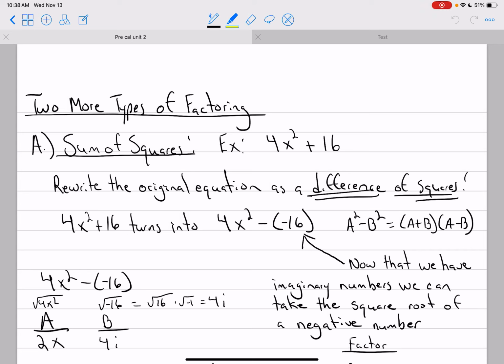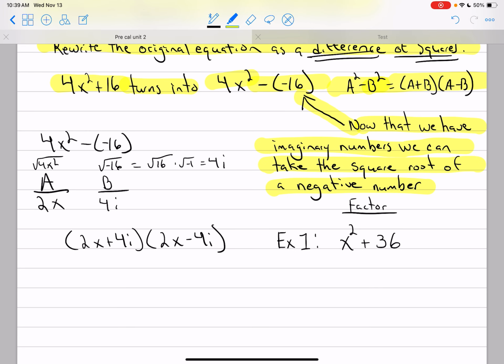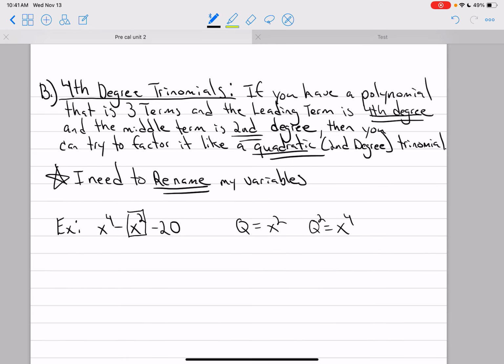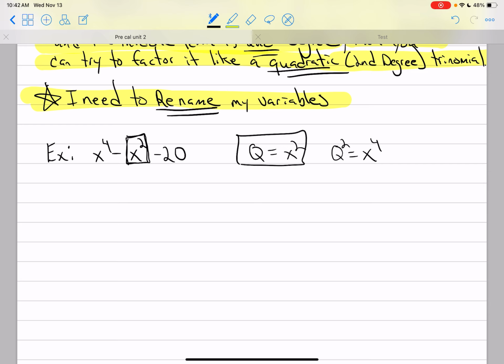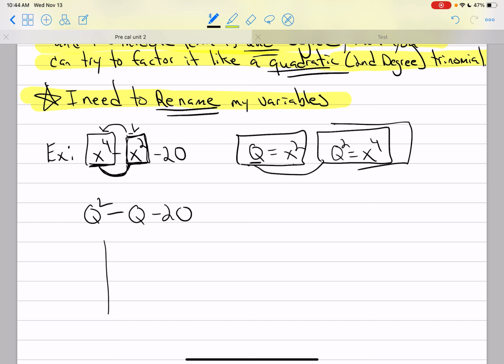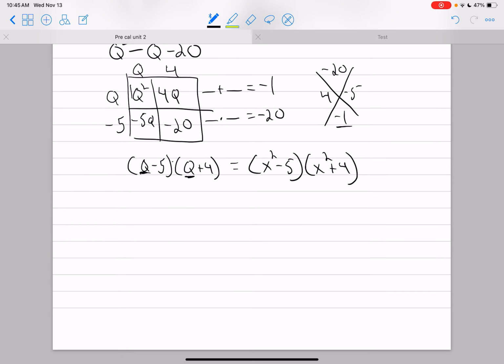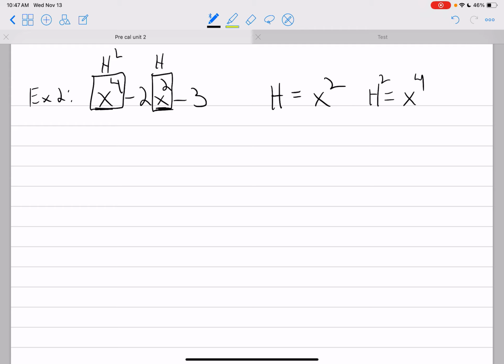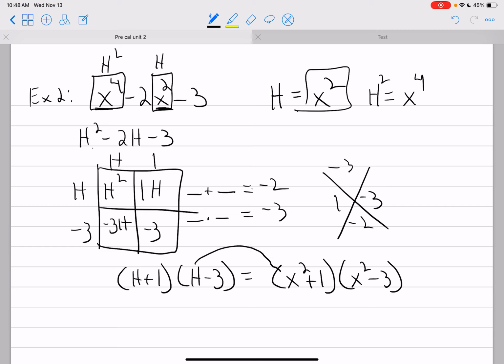2.5 factoring sum of squares and fourth degree trinomials